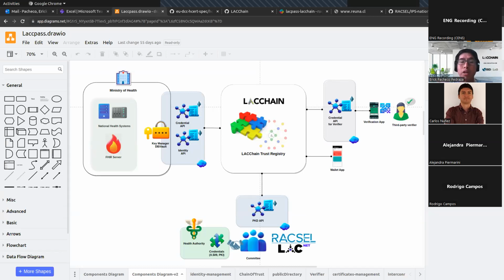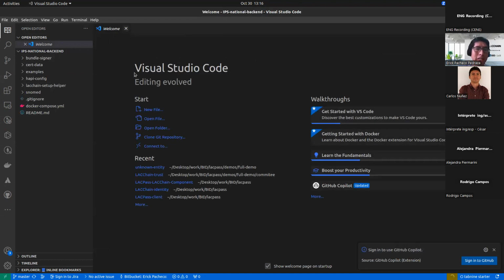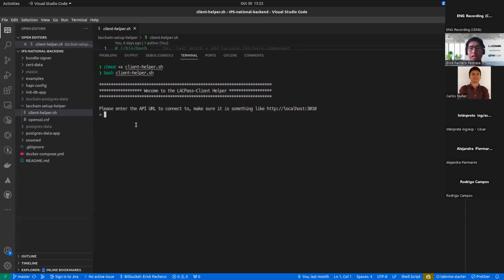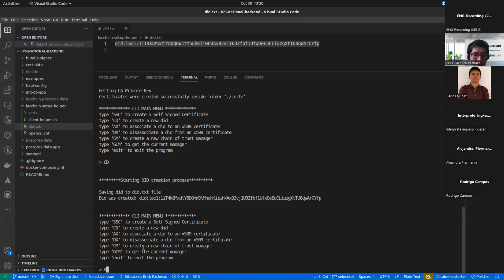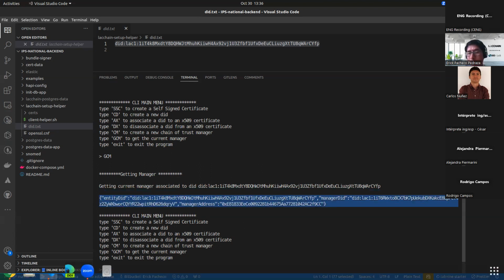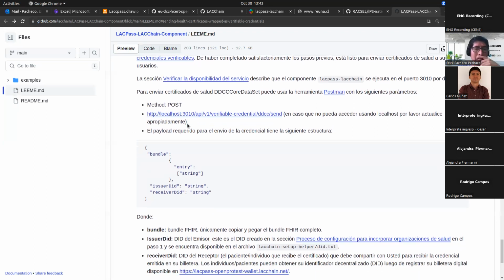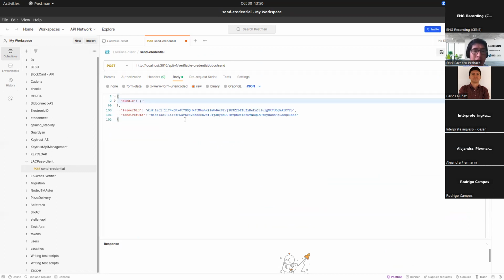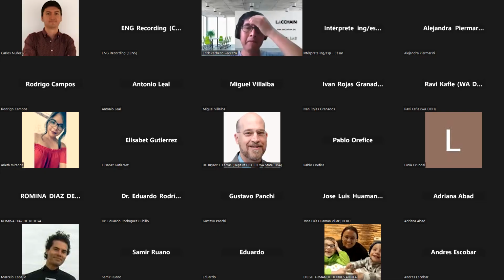2023_10-30 - LACPASS Conectaton_Track 2b:LACCHAIN (English Version)